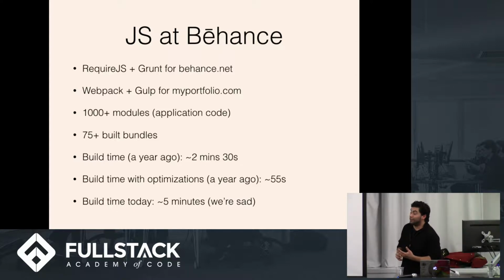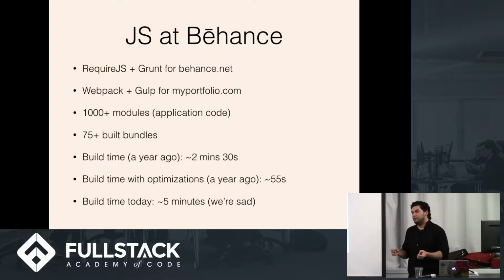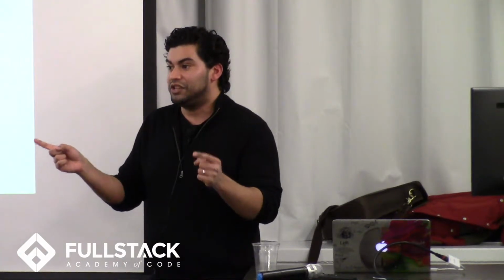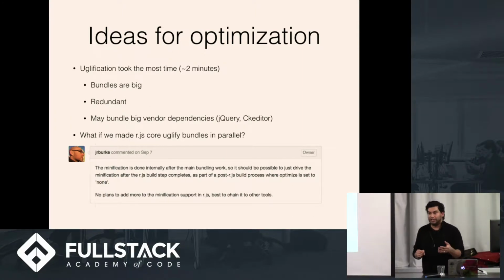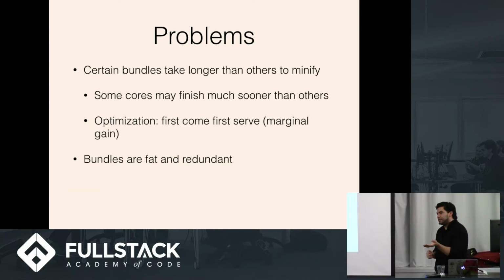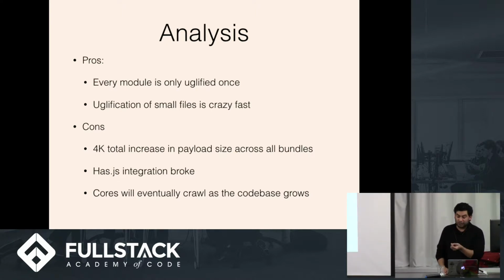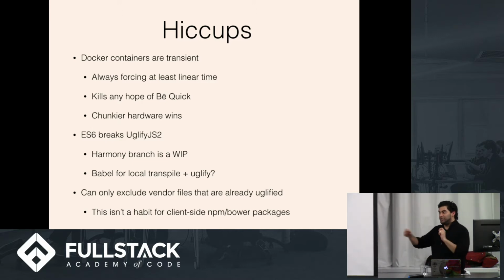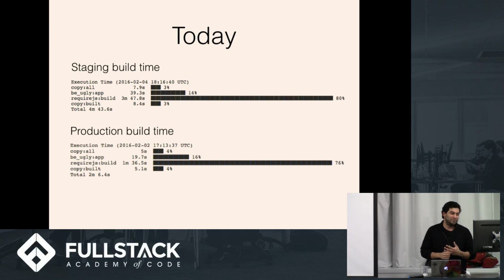TECH TALK: Parallel uglification using Require.JS (Joel Kemp from Adobe/Behance)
Joel Kemp is a developer on the Behance team at Adobe.  He stopped by Fullstack Academy to give a talk about something called "parallel uglification", and some of the ground-breaking work his team is doing in this area.